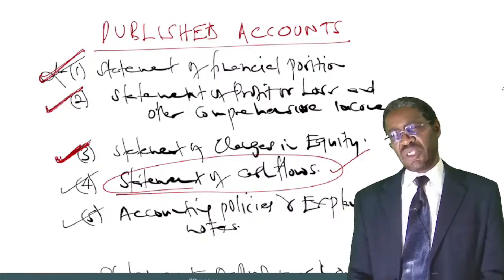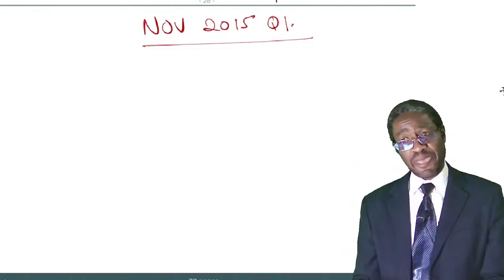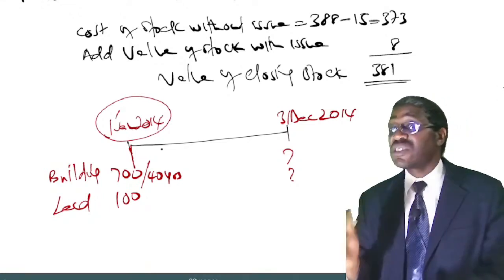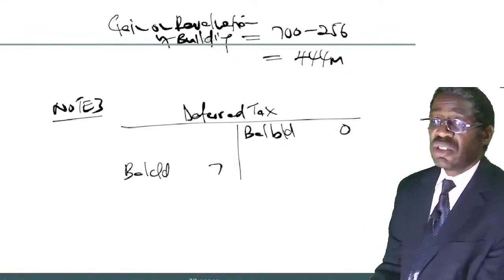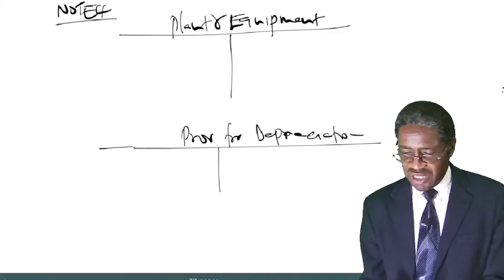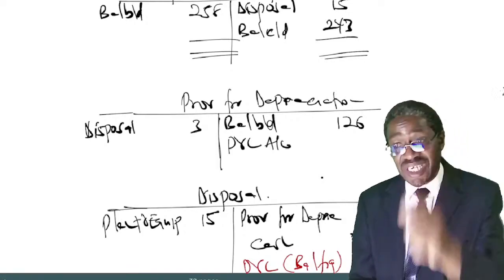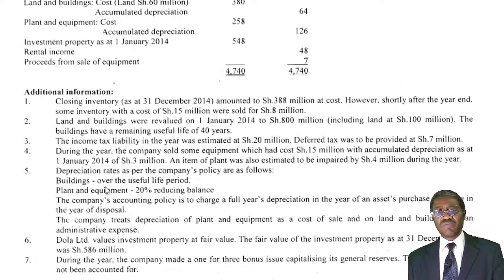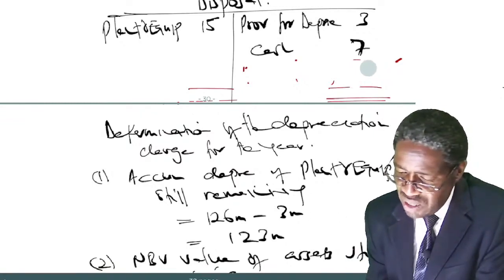FR- PUBLISHED ACCOUNTS LESSON 3 (CALL 254722 658875 FOR ONLINE CLASSES OR PRE RECORDED VIDEOS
FR- PUBLISHED ACCOUNTS
The published accounts are the financial statements that every public limited company has to issue annually. Public limited companies are legally obliged to prepare and publish its final accounts